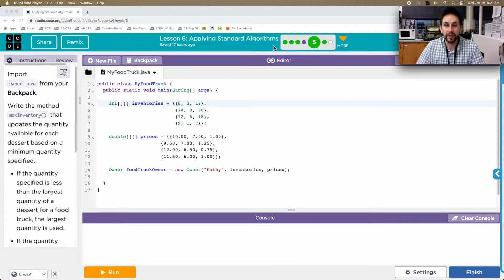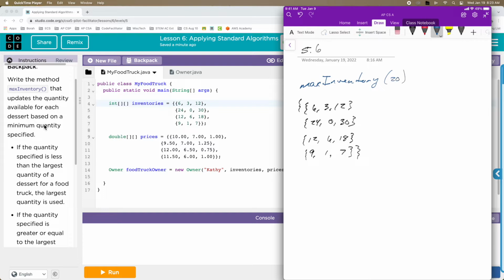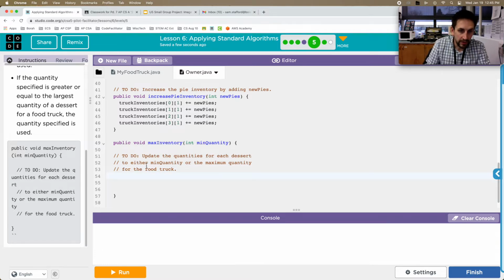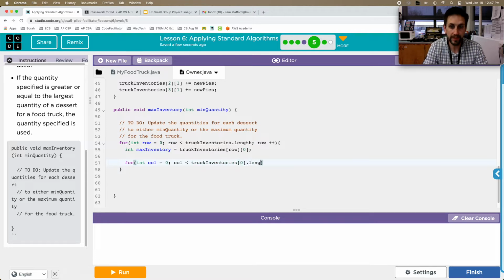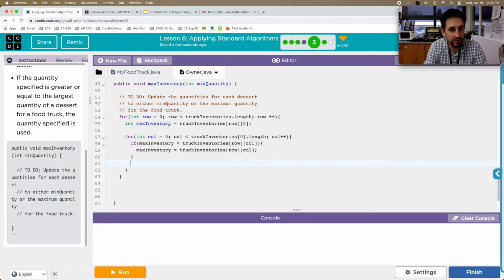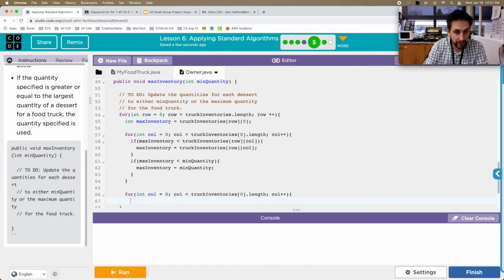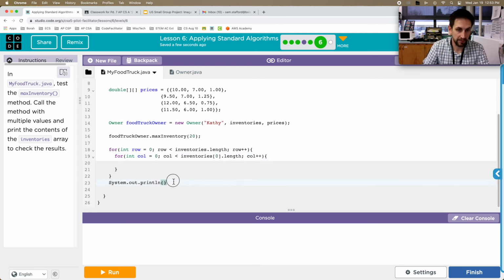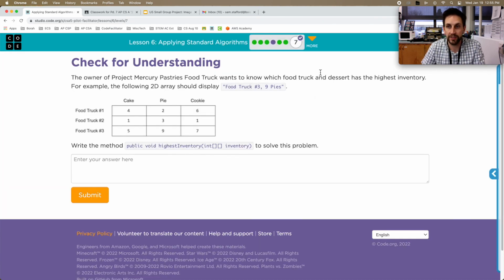Code.org AP CSA U5L6 Applying Standard Algorithms